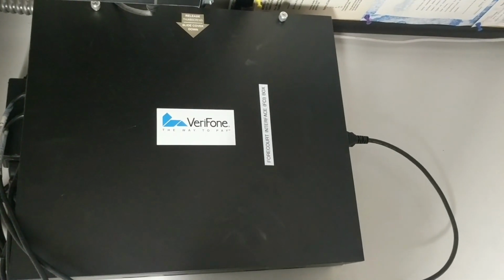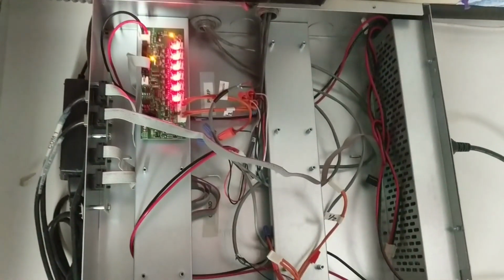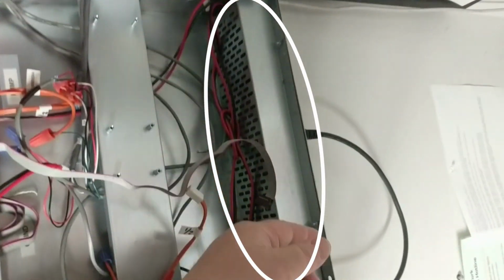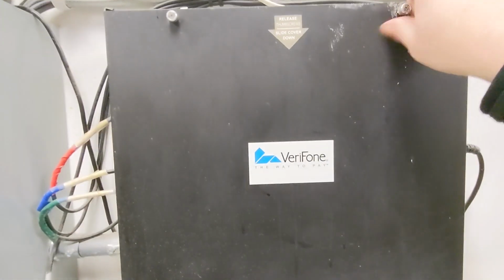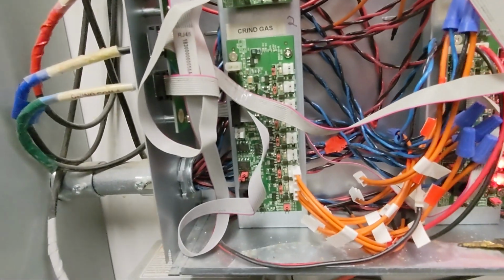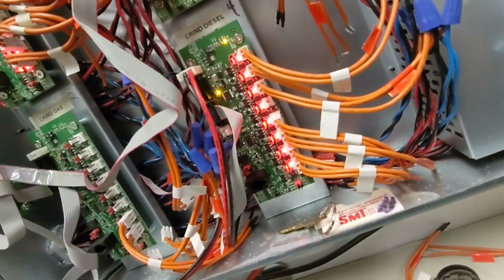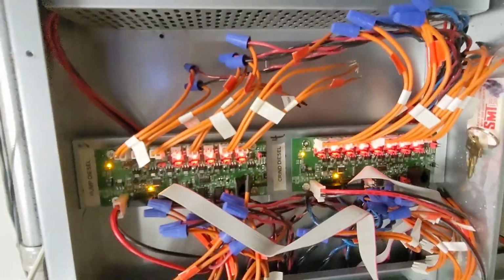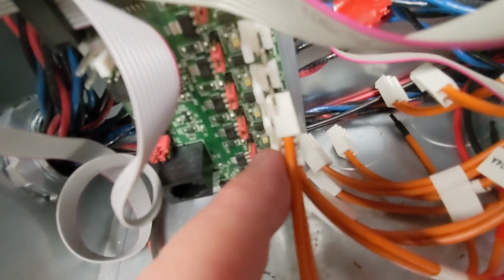FCI Box Explained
This video will show what role the Forecourt Interface (FCI) Box plays in the Verifone POS system setup.  Will touch on loop boards inside the unit, where dispenser wiring connects, COM ports, & it's power supply.